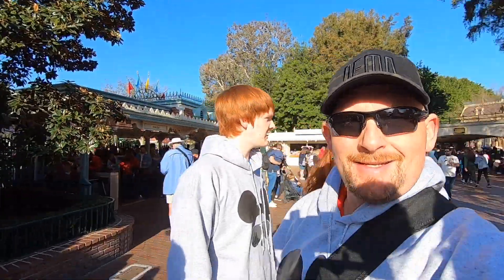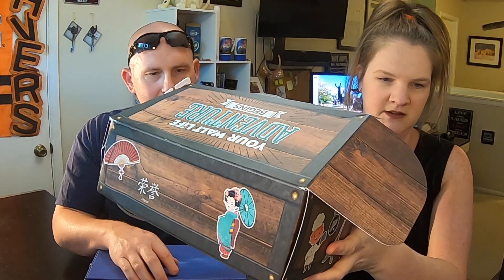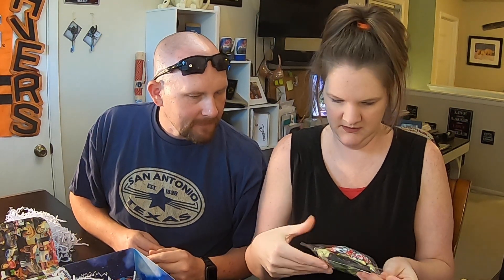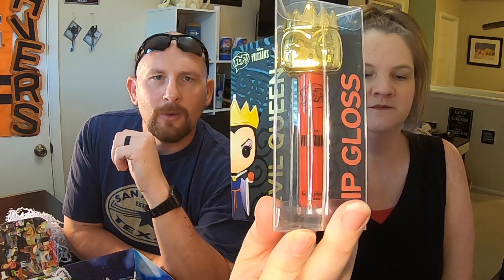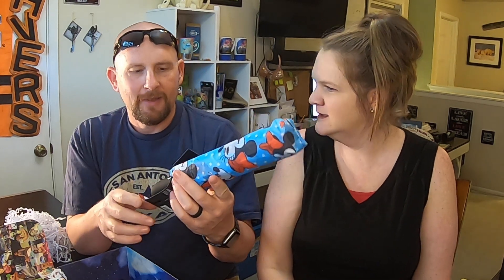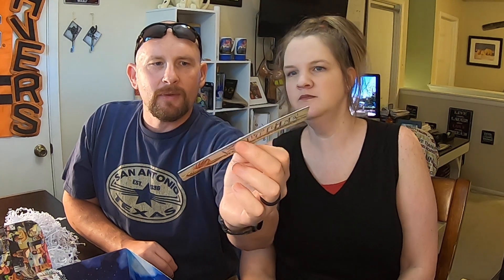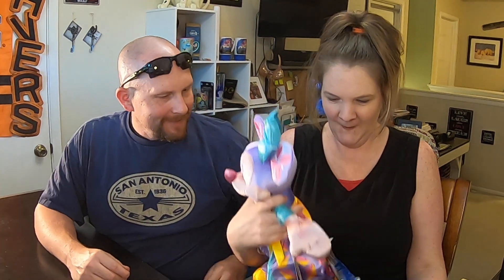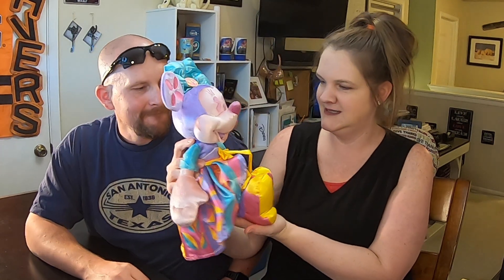Walt Life Magic Plus Unboxing May 2020 Subscription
This is our May 2020 Walt Life Magic Plus Box Subscription! to get your own Disney merchandise. Here is what Walt Life says is included

5+ Disney Items
Customize Your Box
Skip a Month Feature
Disney Give Away Entry

Follow on Instagram: disneyconnexions

Although we have a passion for Disney Travel, you'll also see

We love Disney, Disneyland, Walt Disney World, Disneyland Paris, Aulani, Disney Cruise Lines, Castaway Cay, and everything else Disney!